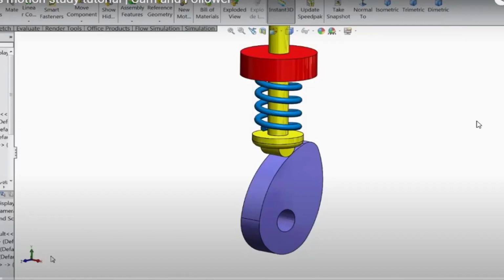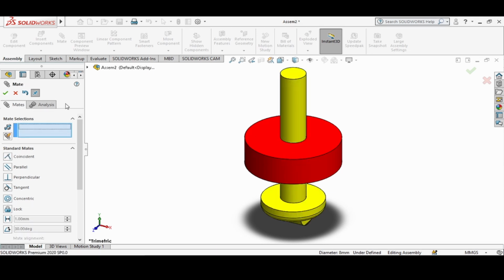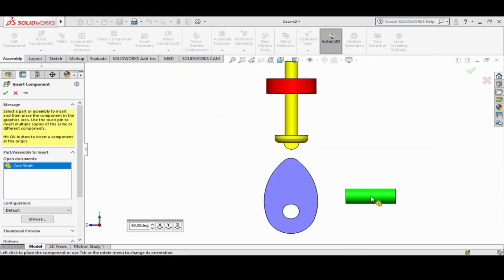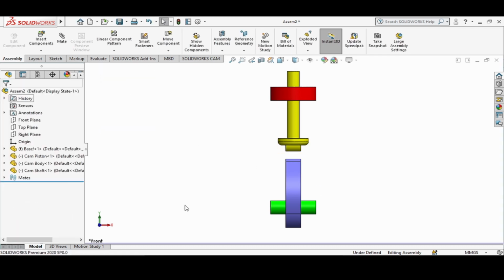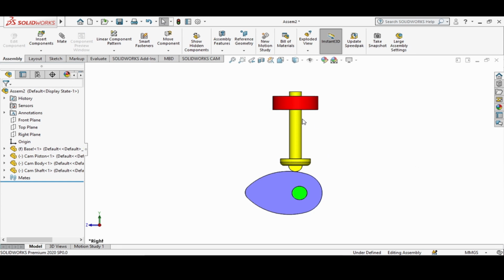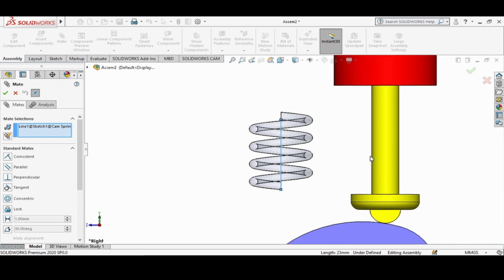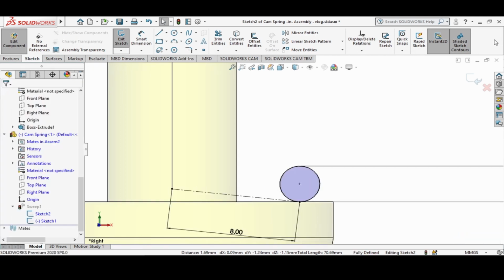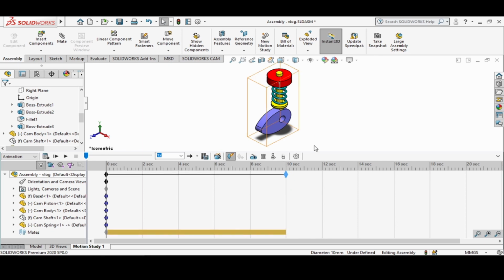Activity 10 | Solidworks